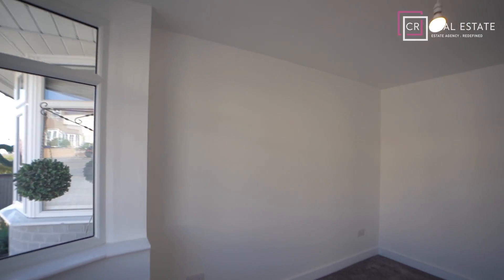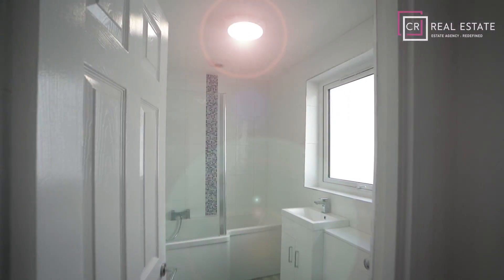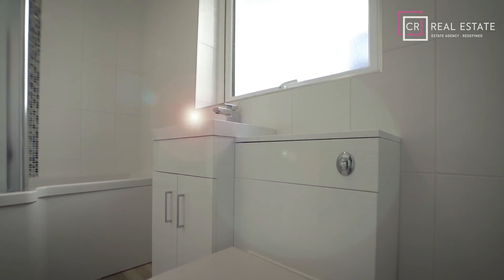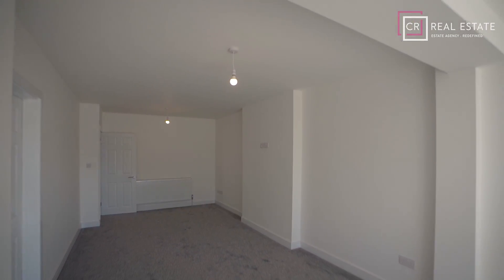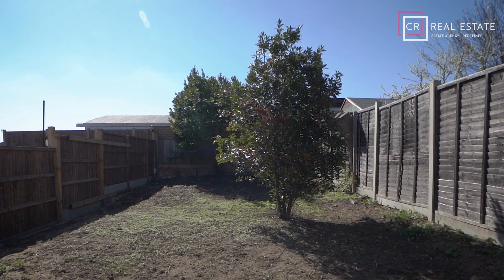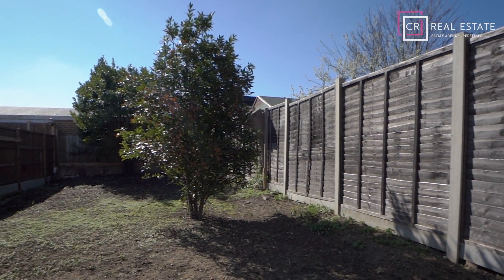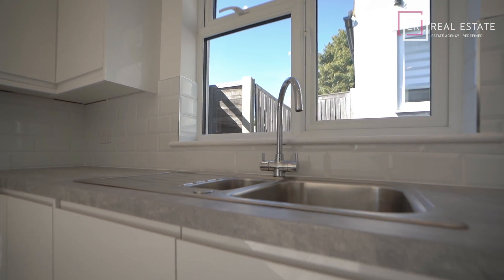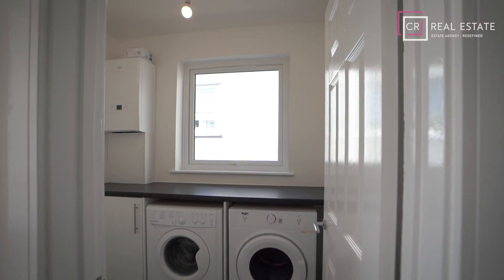Castelton Avenue, Bexleyheath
CR Real Estate are delighted to offer for sale this newly renovated two-bedroom semi-detached bungalow, conveniently located in the thriving and popular town of Bexleyheath.

This spacious home is beautifully finished to a high standard; and is ready to move in to with neutral décor throughout, meaning that this home is easily adaptable to add your own personal touches and style.

The property comprises of an entrance hall, open plan lounge/diner, modern kitchen with integrated appliances and French doors offering access to the rear garden, two generously sized bedrooms, sleek family bathroom, and utility room. Externally, this property benefits from off road parking to the front with large driveway, and a well sized rear garden with gated side access, paved patio area and grass lawn.

Castleton Avenue is well located within the community and benefits from a variety of local amenities and schools close by including Fairford Academy, Risedale Pre-school, Northumberland Heath Primary School, Peareswood Primary School, King Henry School, plus being within easy reach of some of the borough's most sought after grammar schools. Additionally, this property is just under 15 minutes’ walk from Erith and District Hospital. For commuters, Barnehurst train station is within 5 minutes’ drive away and offers fantastic railway links to the surrounding areas and London; and for those who prefer to drive the A2 and M25 is within easy access.